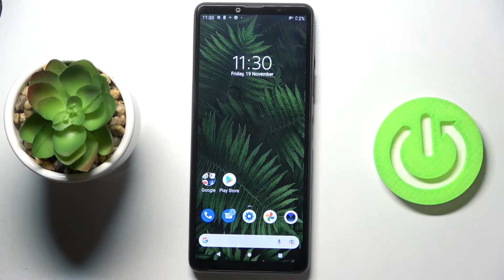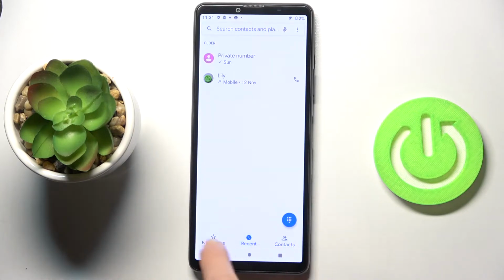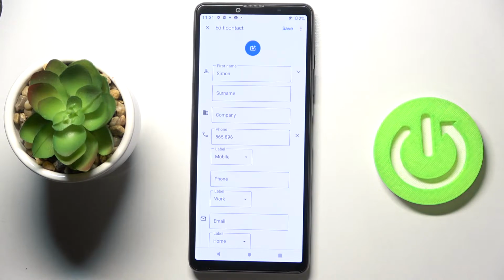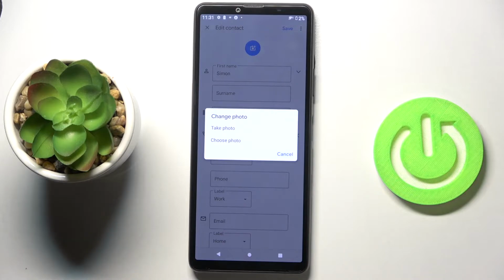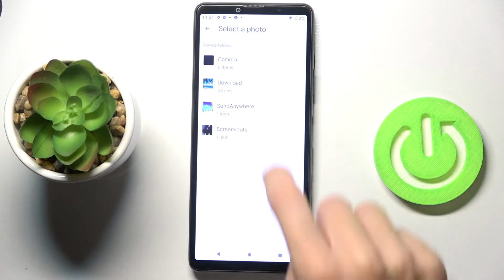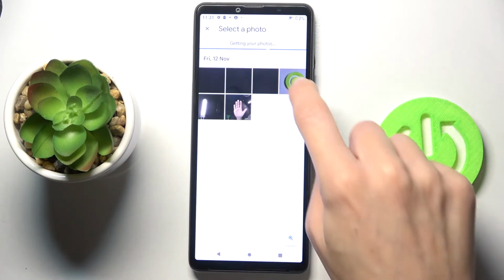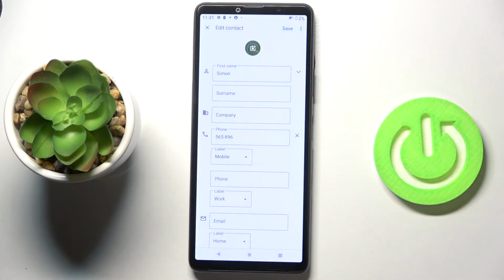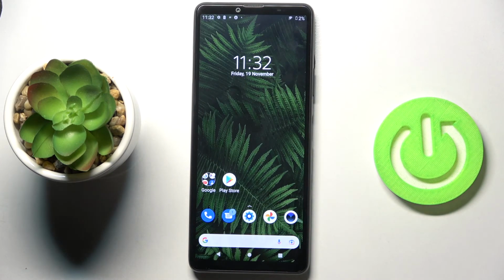How to Add Photo to Contact in SONY Xperia 10 III - Personalize Contacts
Find out more info about SONY Xperia 10 III:
SONY Xperia 10 III allows you to set a profile picture for contacts, so you can identify who is calling you much faster. Our specialist will show you how to start editing a contact's profile, and then how to add a photo to the contact. Visit our YouTube channel if you want to learn more about SONY Xperia 10 III.